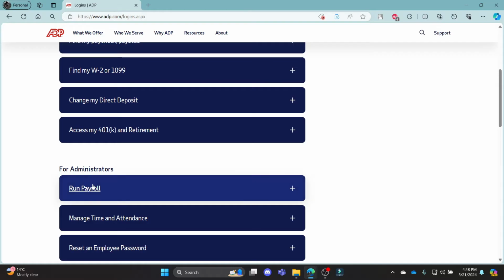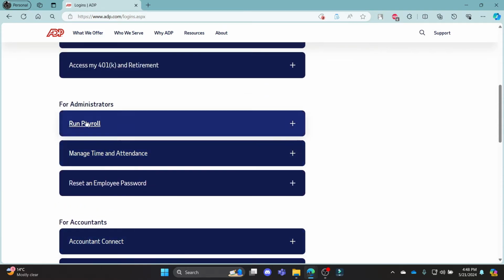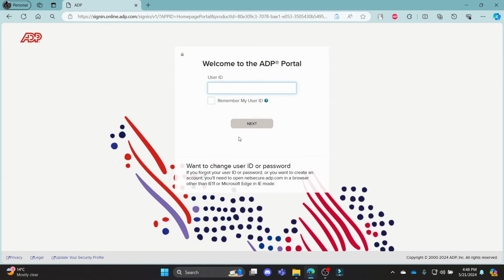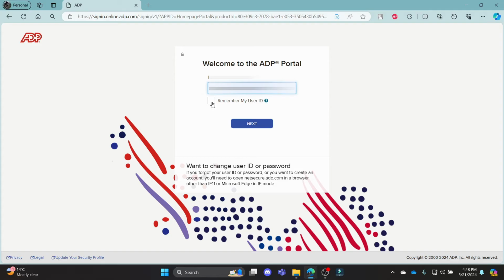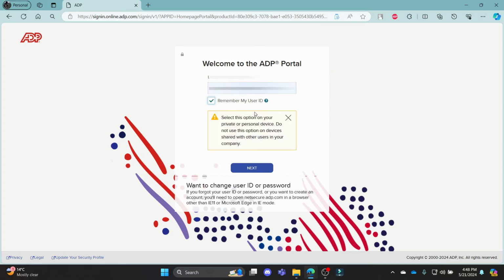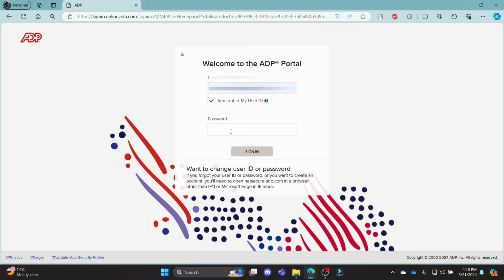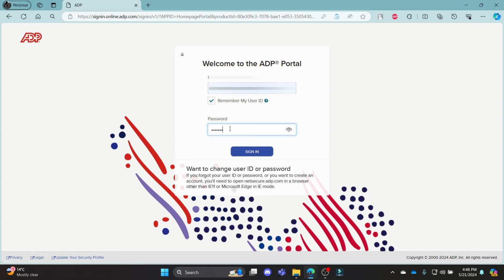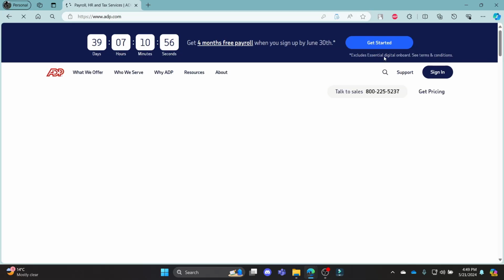How to Login to ADP Payroll Account (2024) | Sign In to ADP Payroll Account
Find out how to log in to your ADP Payroll account in this easy-to-follow video. We'll guide you through each instruction to ensure you can manage your payroll tasks effortlessly.